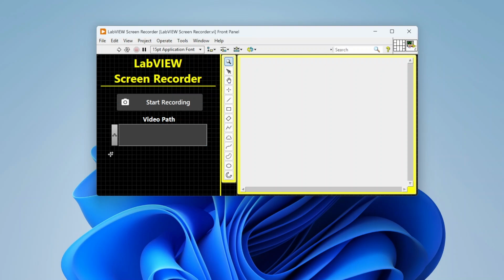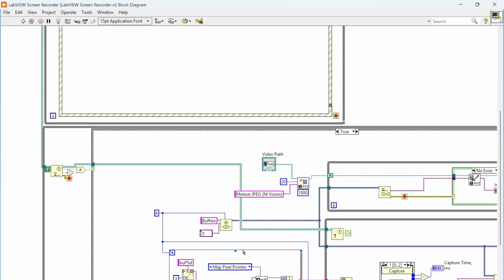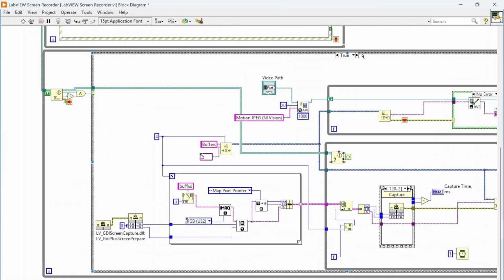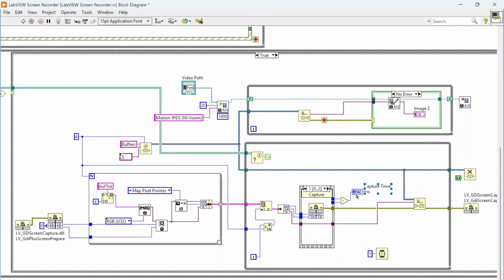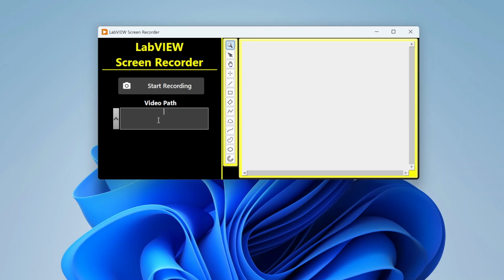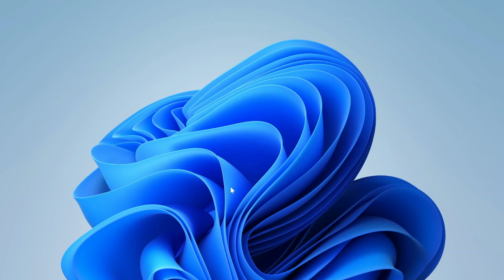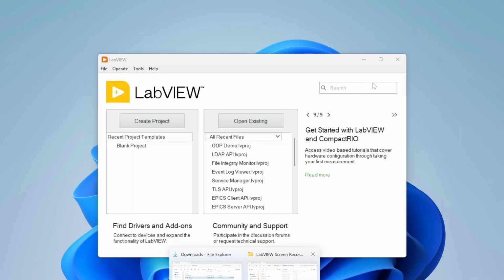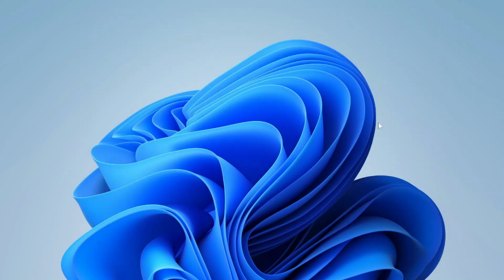LabVIEW Screen Recorder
In this video, we showcase the "LabVIEW Screen Recorder," an open-source tool that allows you to easily record your screen activity and save it to a .avi file. Perfect for creating tutorials, capturing software demonstrations, or monitoring processes, this tool enables you to start recording with a simple click and stop whenever you're ready. The captured video is saved in a high-quality format, making it ideal for editing or sharing.

What you’ll learn:

-How to set up and use the LabVIEW Screen Recorder for screen capturing.
-Recording your screen to .avi files effortlessly.
-Practical examples of using this tool for documentation and training.
-Tips for maximizing recording performance and video quality.

Whether you're a LabVIEW developer looking to document your work or someone interested in creating tech content, this tool makes screen recording straightforward and efficient.